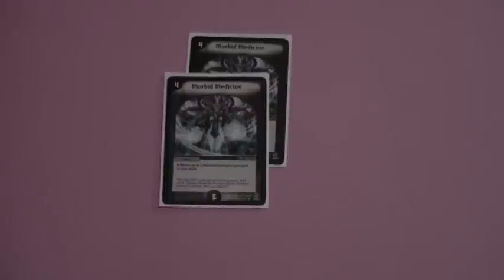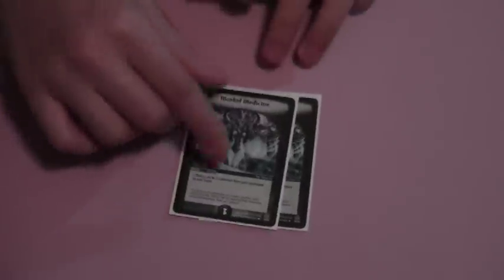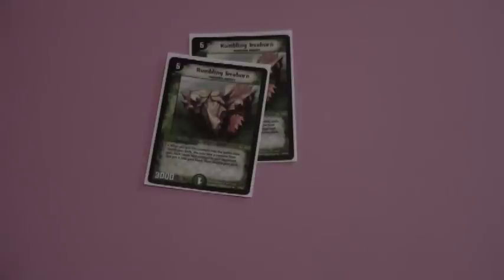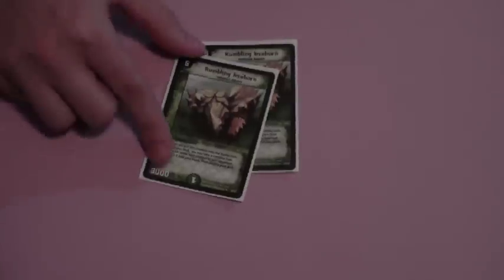Duel Masters - (S.A.W.) Ballom Swap Deck Profile